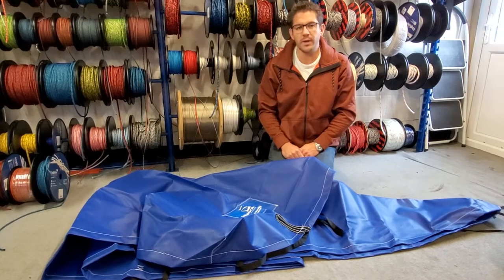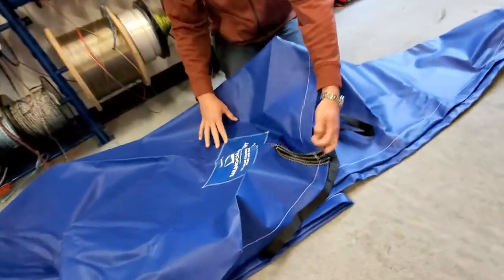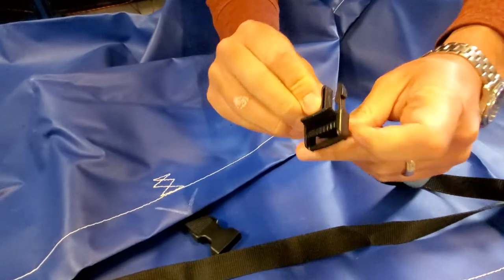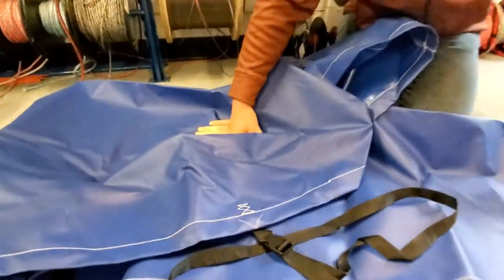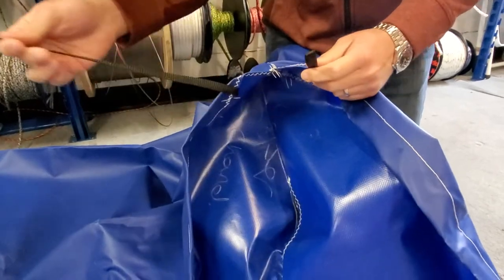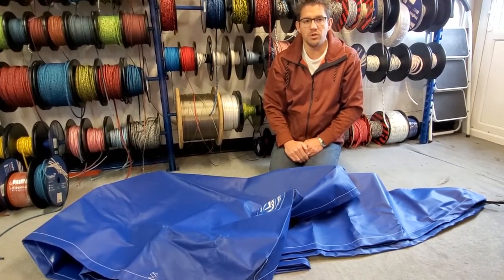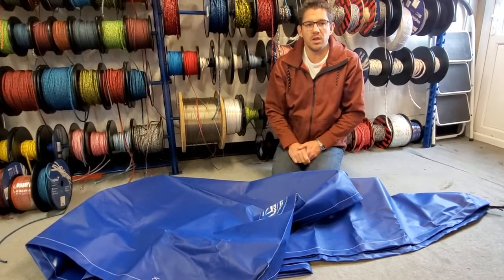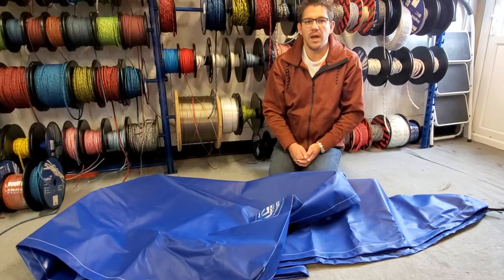FridayFocus - Laser PVC Boat Cover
This week's FridayFocus takes a look at our Laser Boat Covers, available in Blue or Grey and in PVC or Breathable Polycotton, for many different boats including the Laser, Laser Pico, Laser 2000.

The weekly FridayFocus from Sailing Chandlery has a look at one item every week providing you with a video product review so you understand more detail about the product.

Sailing Chandlery is an online Chandlery based in Essex UK, who focus on top quality sailing items for you and your boat. We pride ourselves on getting your orders out the door quickly so you can get back on the water.